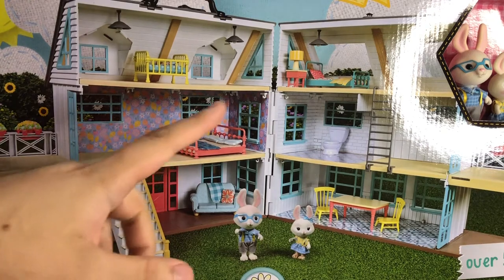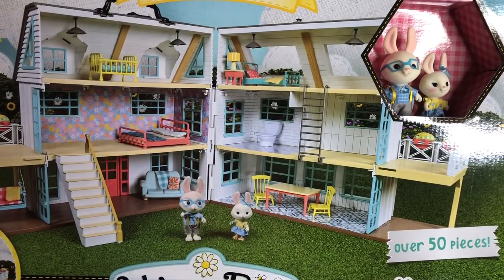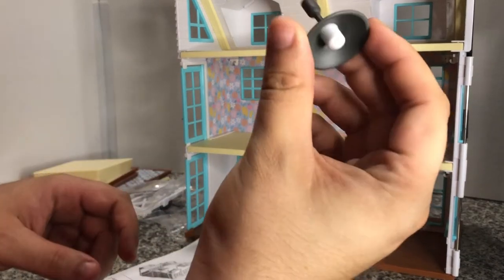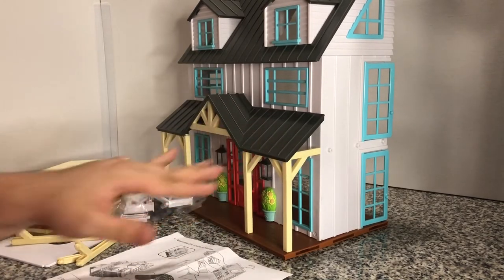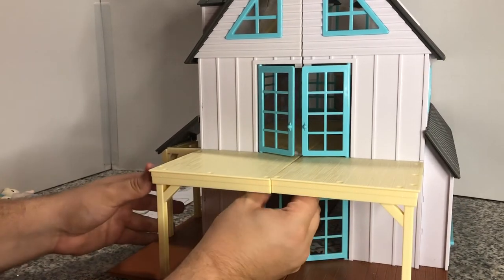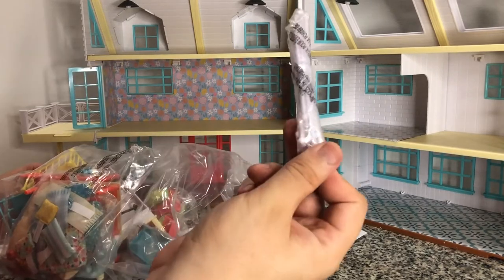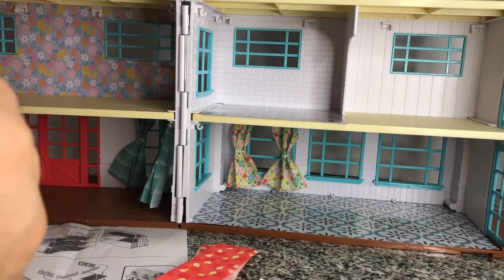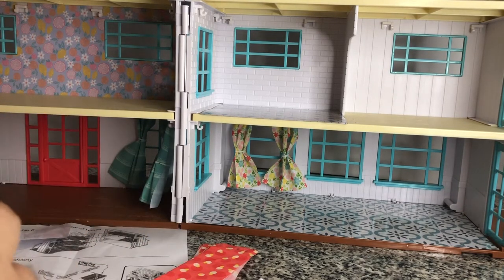Honey Bee Acres: Buzzby Farmhouse unboxing, assembly, and review